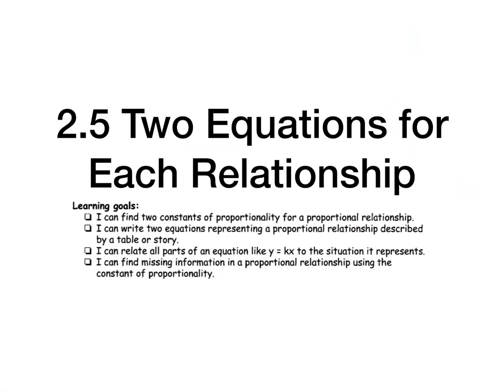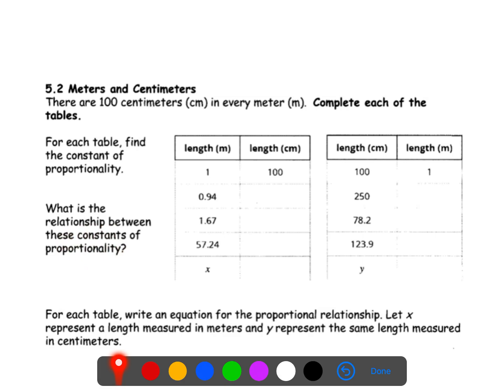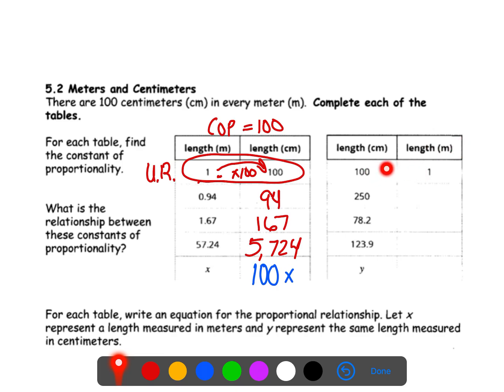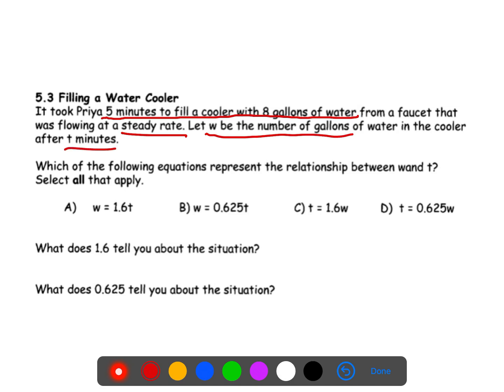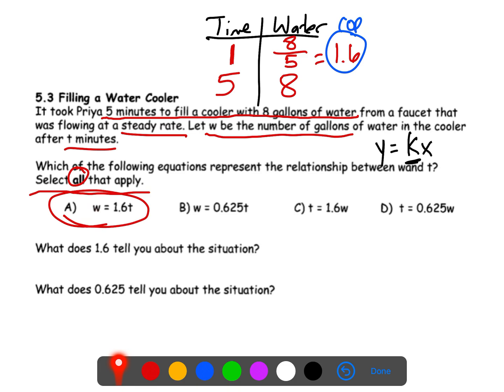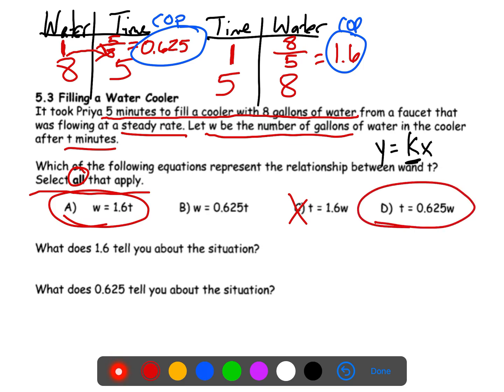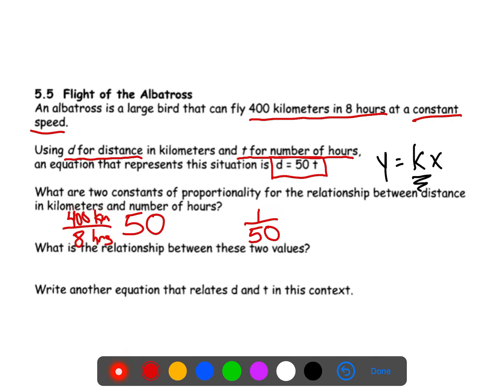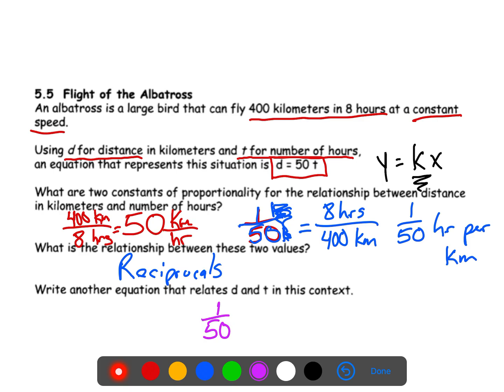2 5 Two Equations for Each Relationship